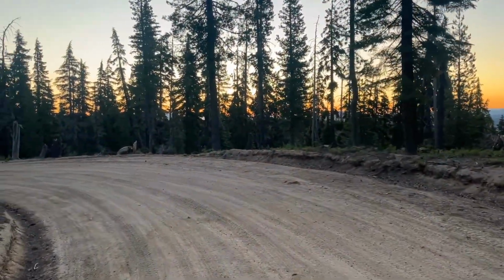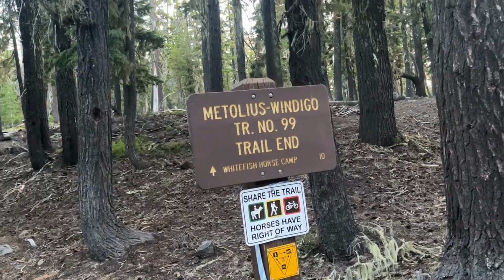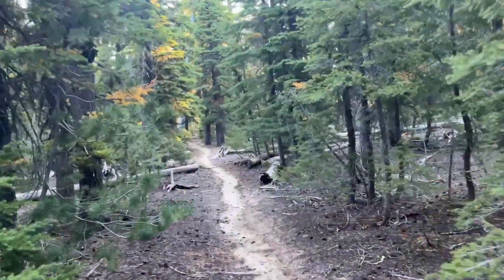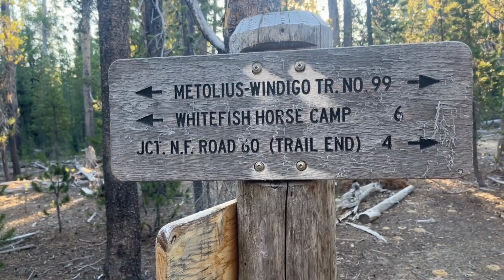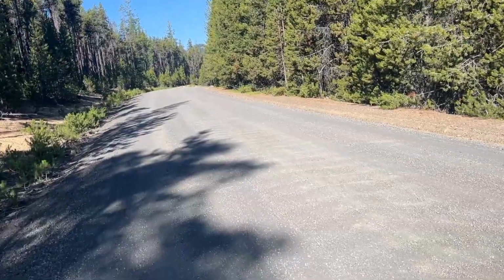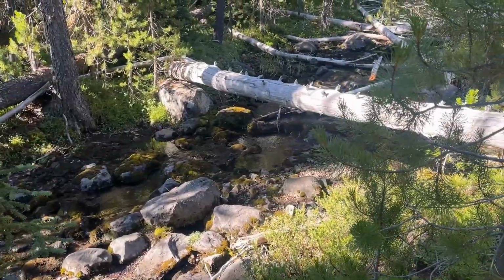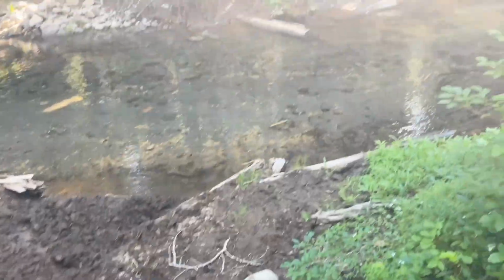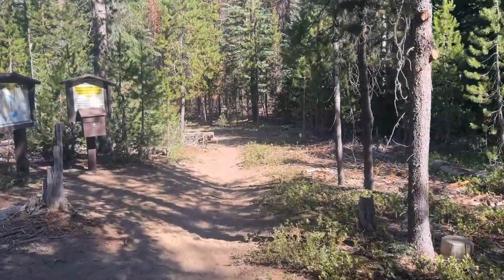PCT Section Hike: Dunsmuir CA-Sisters OR : Avoiding Snow to Shelter Cove Days 27-28 July 12-13 2025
Diamond Peak Wilderness  Mile 1880 to Mile 1908 Alternate Route